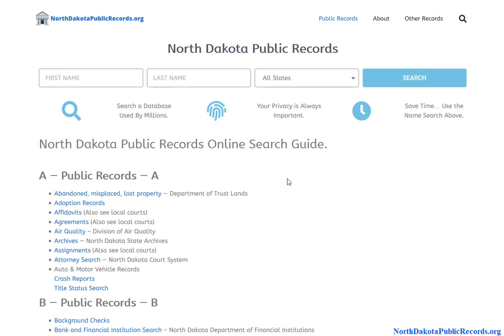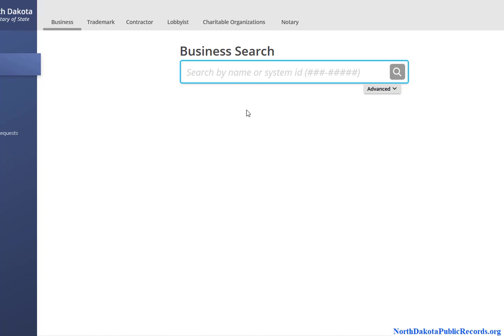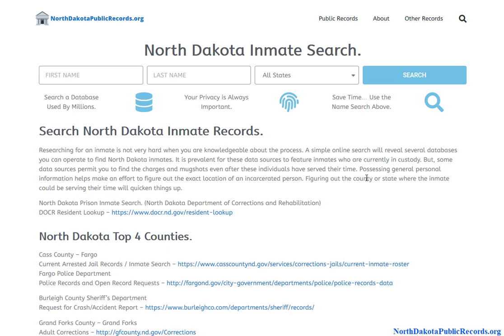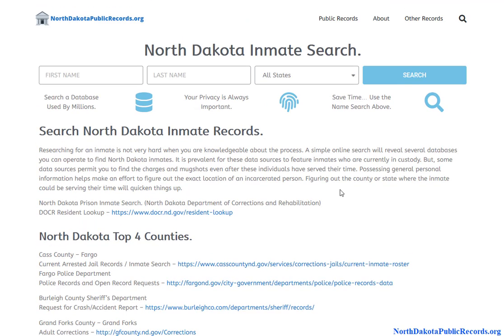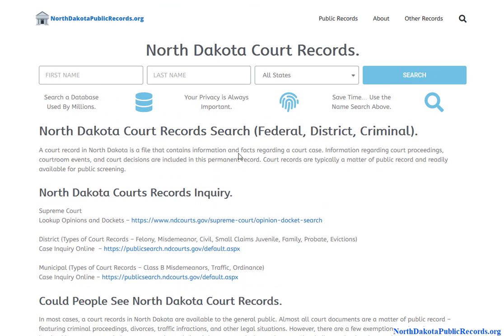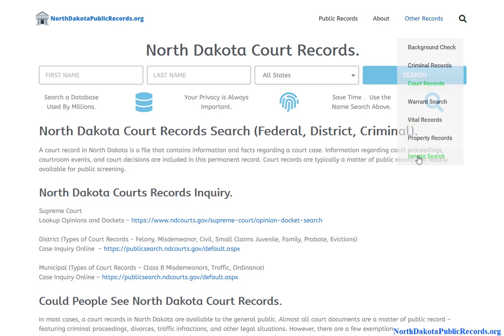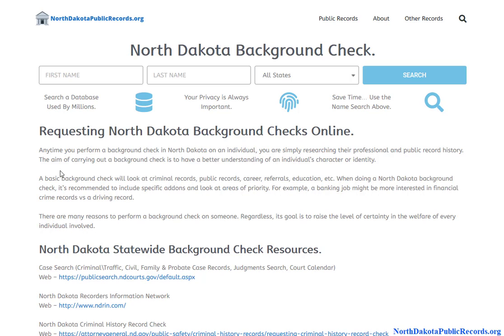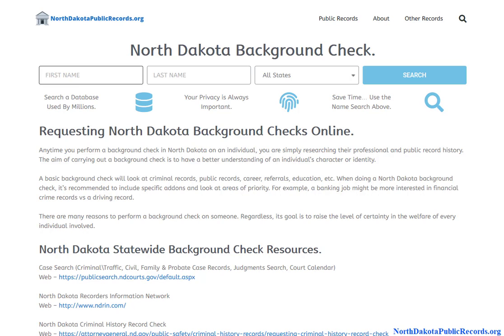Free Background Check In North Dakota (Using Public Records Online Search)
Anytime you perform a background check in North Dakota on an individual, you are simply researching their professional and public record history. The aim of carrying out a background check is to have a better understanding of an individual’s character or identity.